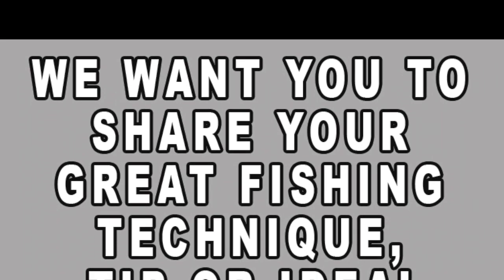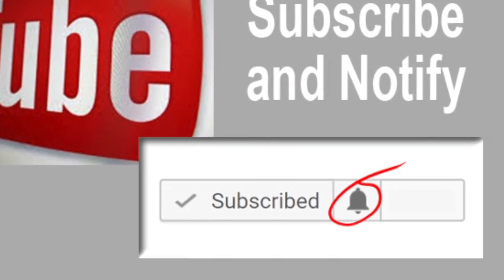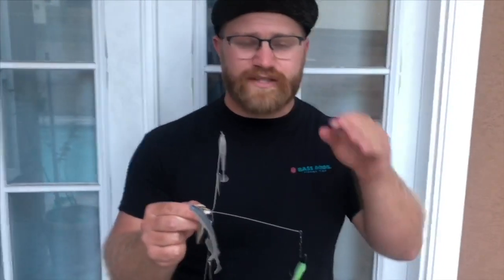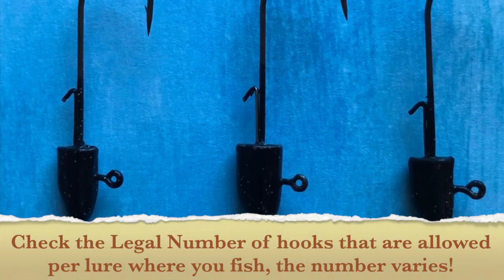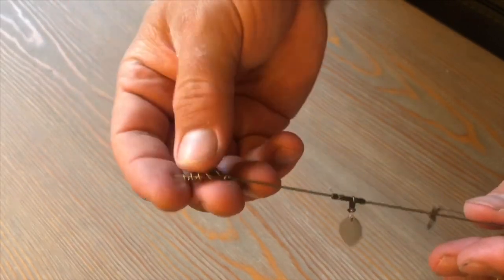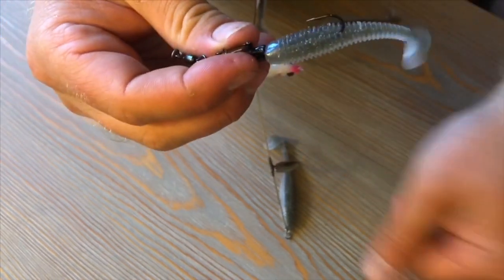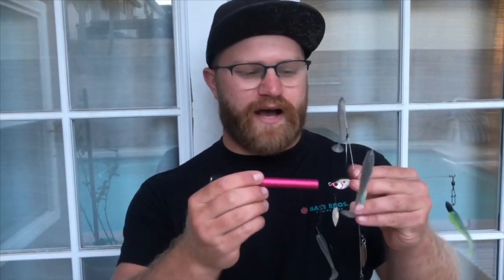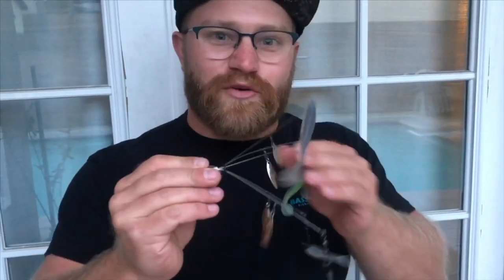ABA Pro’s Pointer - Patrick Friedman - “A”Rigs - AmericanBassTV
This Video brings you a Pro’s Pointer from Patrick Friedman.  This Pro’s Pointer discusses A-Rigs.